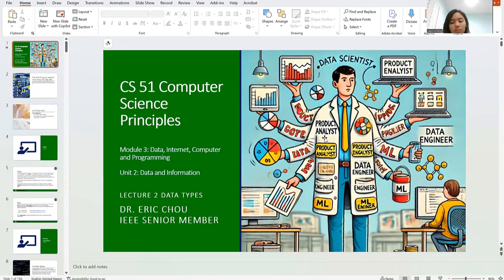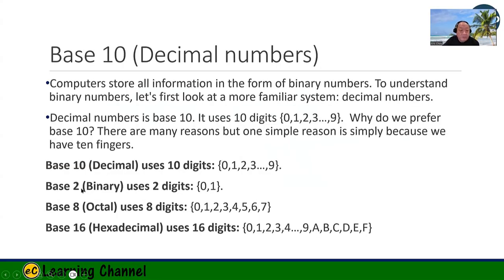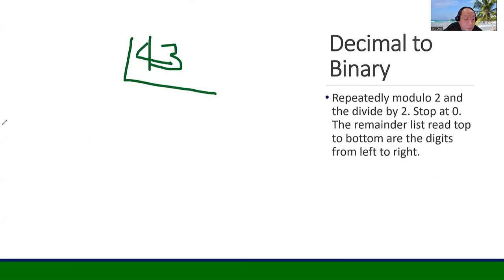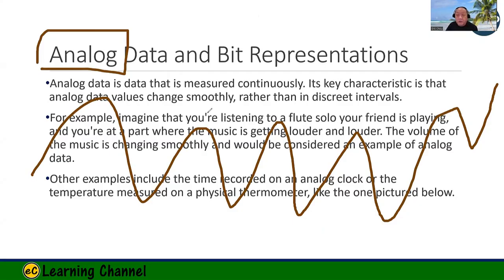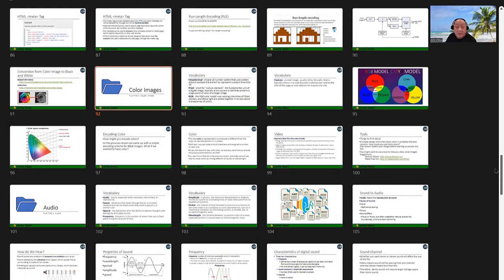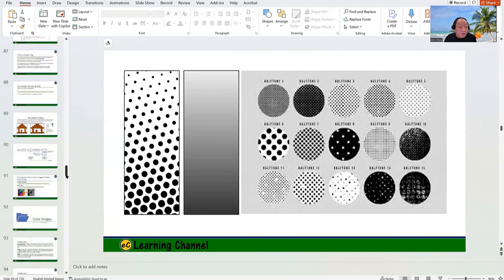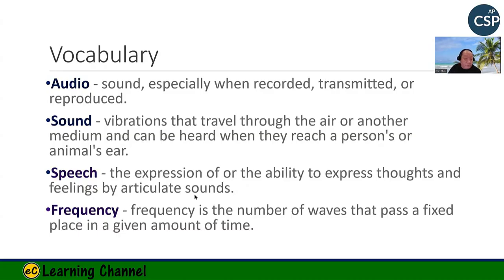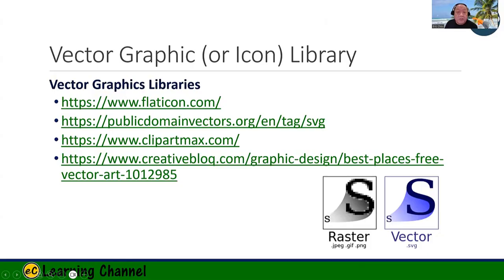Lecture 2: Data Types